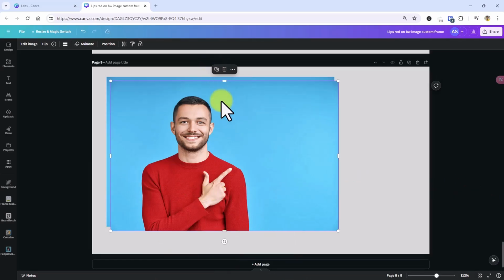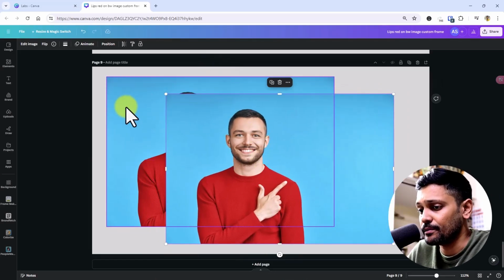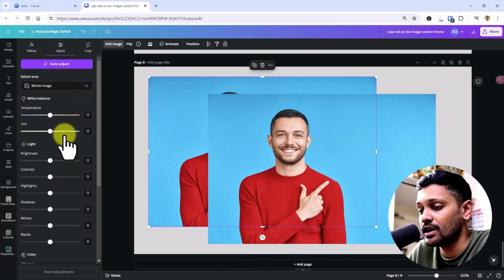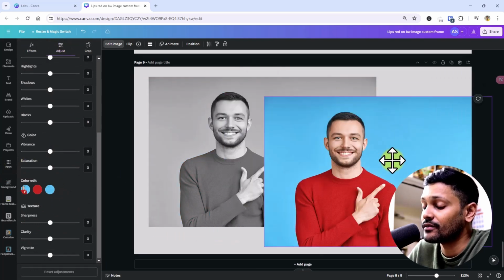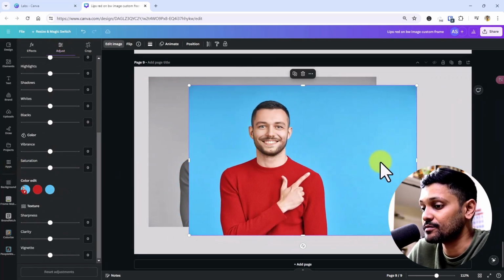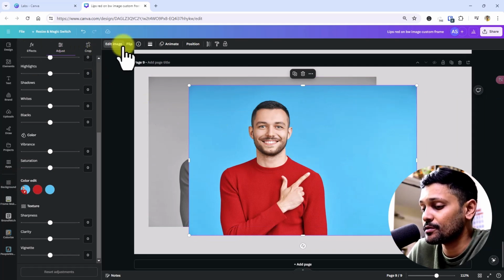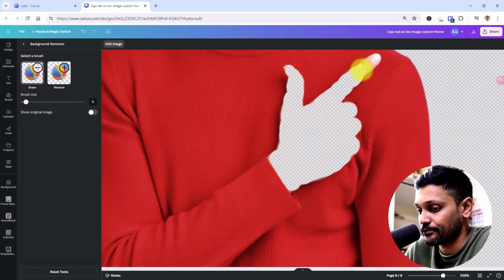Make One Color Stand Out in Canva (Pro)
In this hand crafted video, we'll learn how to make any object stand out, or make just the lips red in a black and white photo. You should have Canva Pro to accomplish what's shown in this video, but you can still get it done using free tools like remove.bg, cleanup.pictures, along with your free Canva account.

Anyway, thanks for being here! You 🤘

👋 Gears I recommend:

🔗 Tools I recommend:
Portable Hard disk for backup

Quality learning:
Learn from SkillShare: